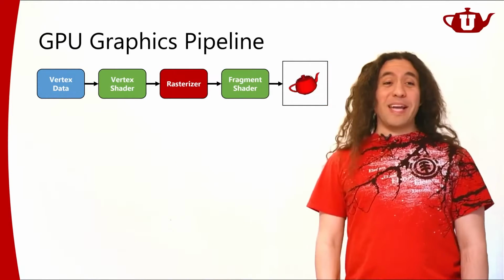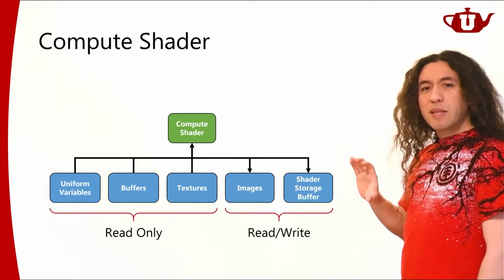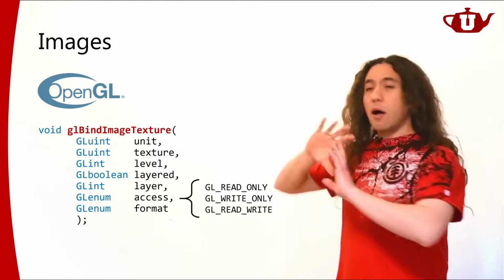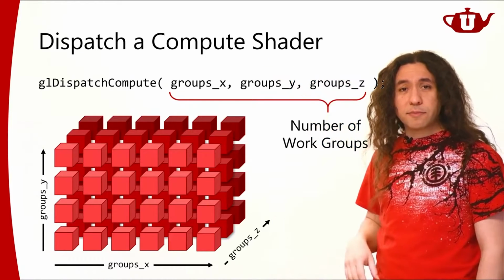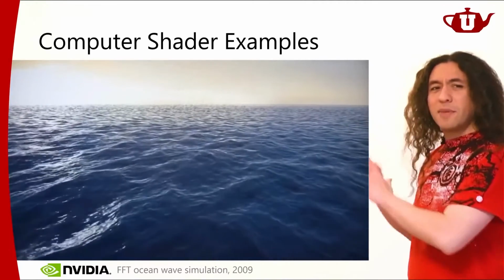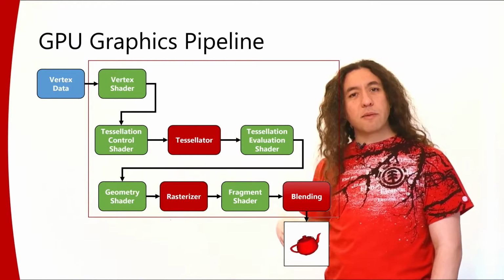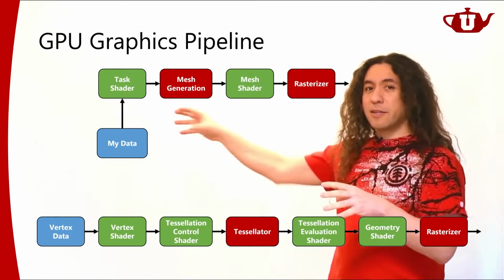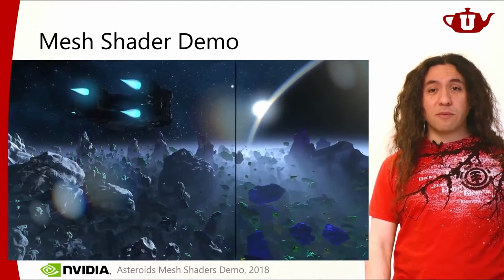Interactive Graphics 20 - Compute & Mesh Shaders